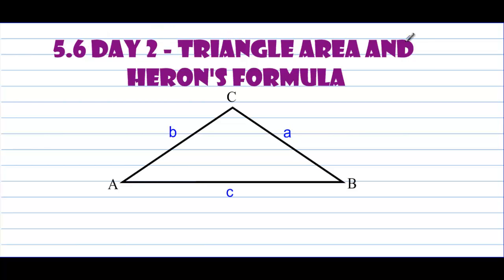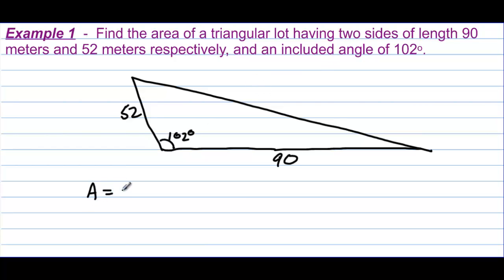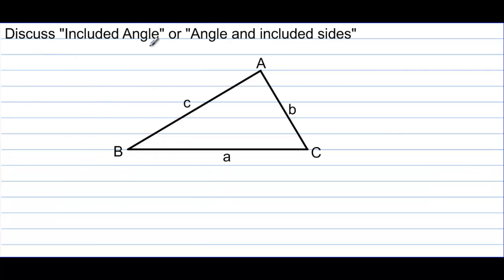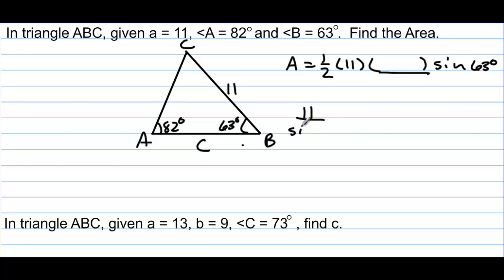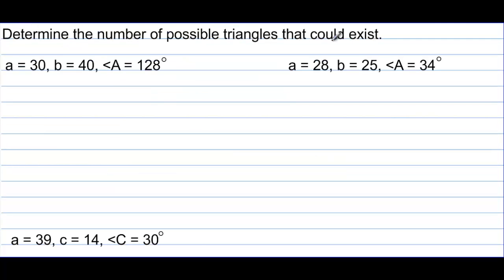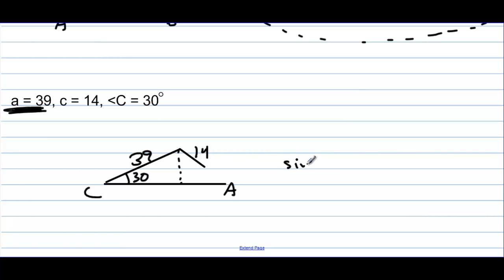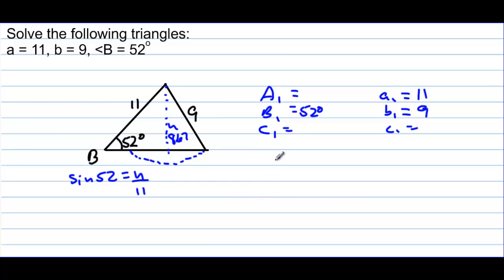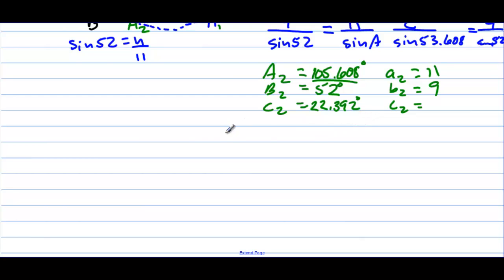Honors PreCalculus 5.6 Day 2